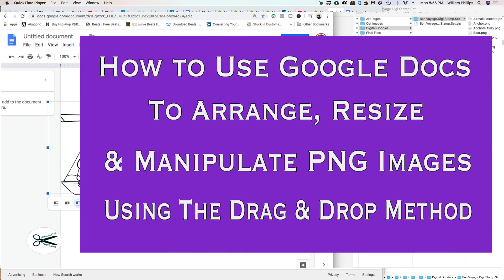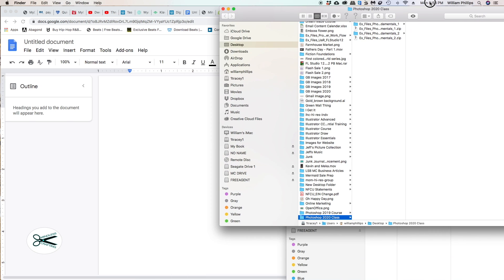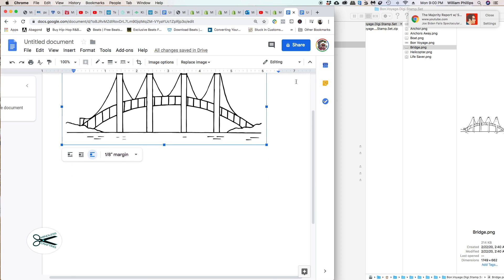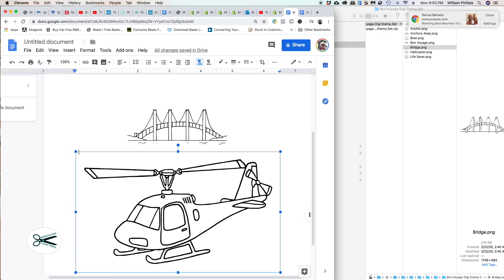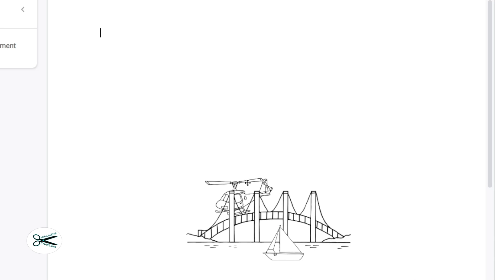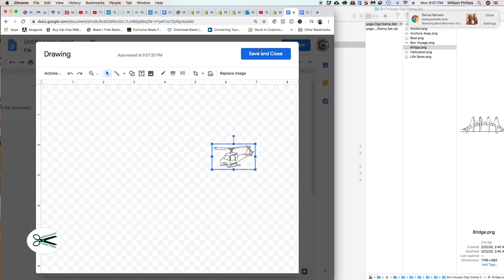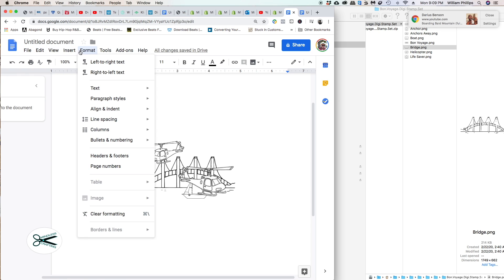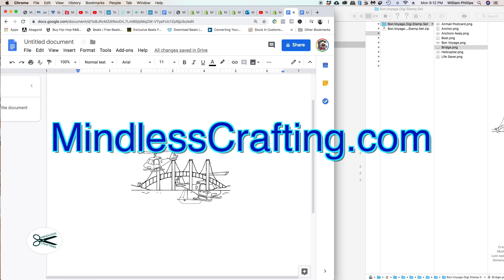How to use PNG Images with Google Docs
How to use Google Docs to arrange, resize and manipulate PNG Images using the drag and drop method.

Send Mail to:
GiftBasketAppeal